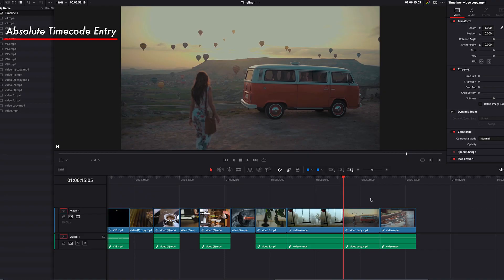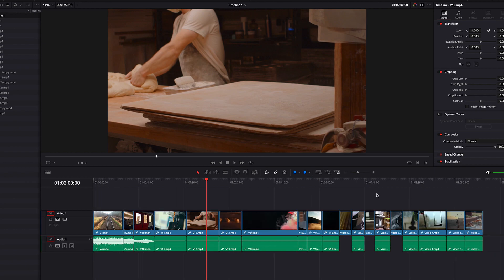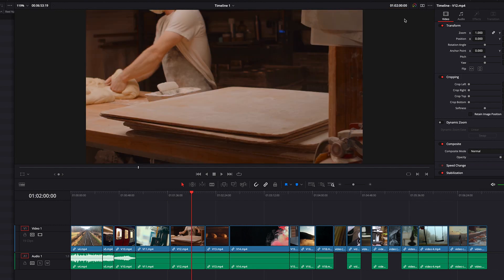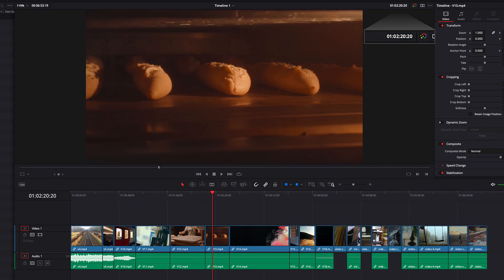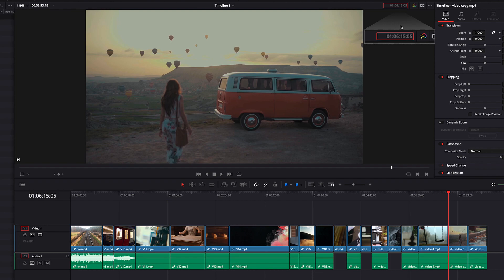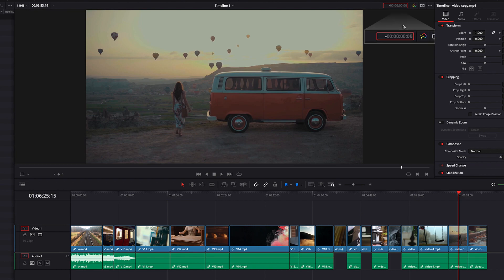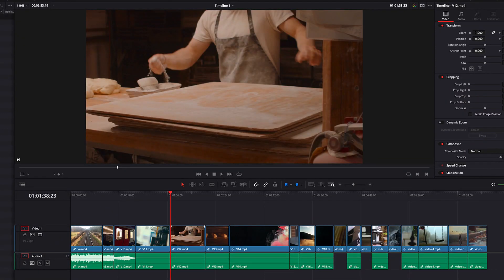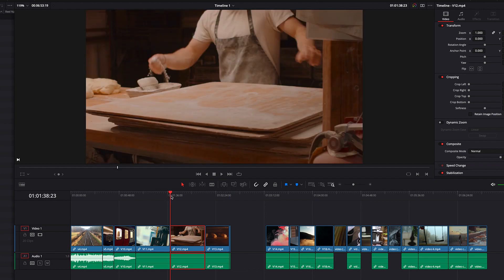How to Enter Timecode in DaVinci Resolve to INSTANTLY move anywhere in the Timeline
Knowing how to do timecode entry can really help you move quickly and precisely in the timeline because you have total control over where you want the playhead to be. It is one of those tricks and tips that can be really handy down the road. Enjoy!

Key Takeaways:
0:04 Absolutely Timecode Entry
1:31 Partial Timecode Entry
2:42 Relative Timecode Entry
4:06 Move Clips using Timecode Entry